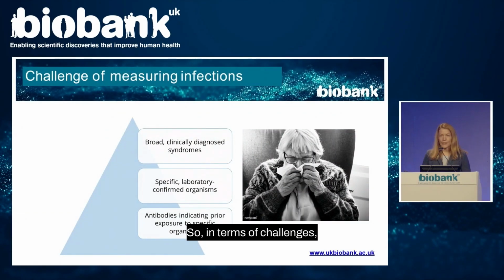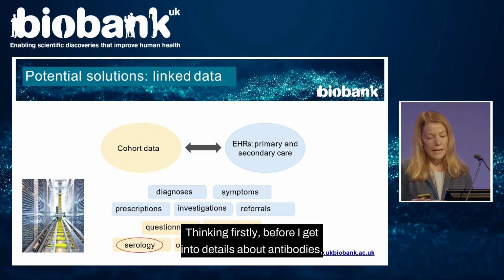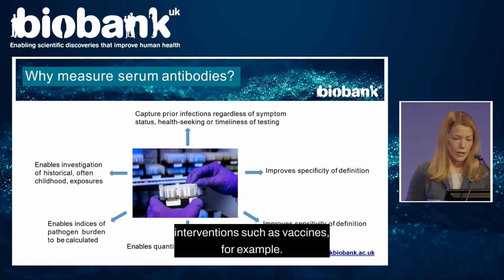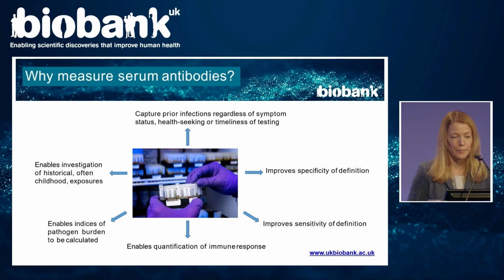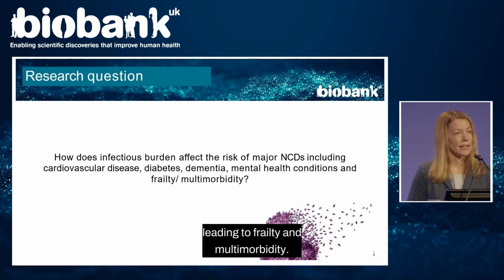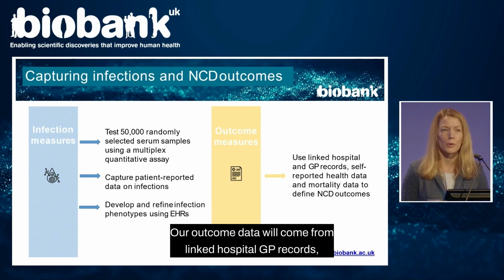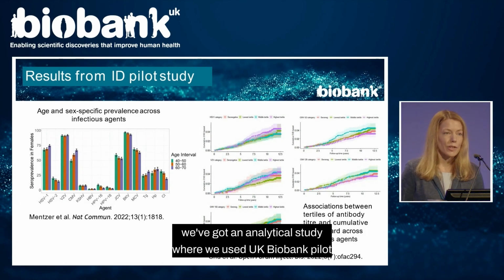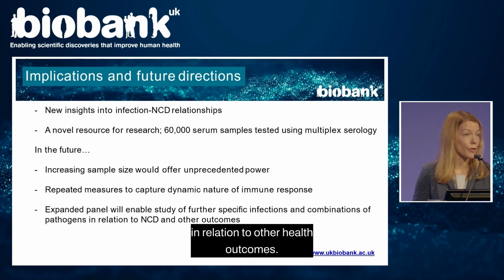UK Biobank Scientific Conference: Dr Charlotte Warren Gash on the value of infectious biomarkers